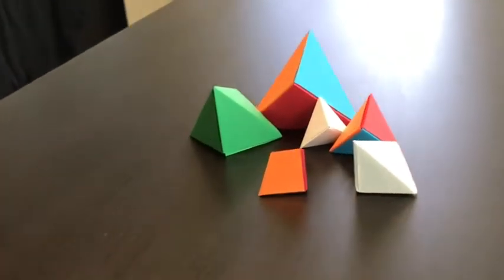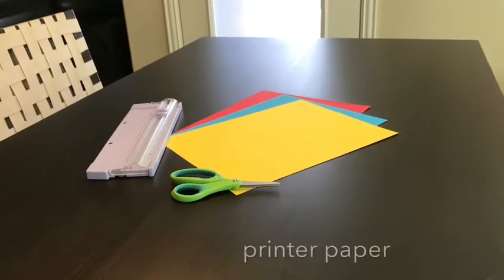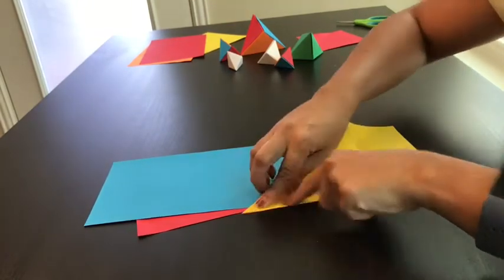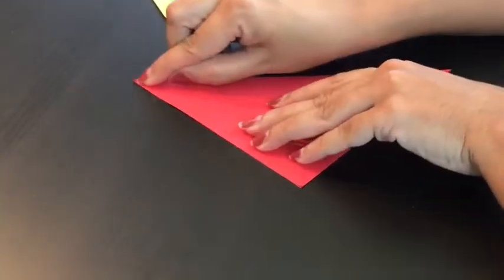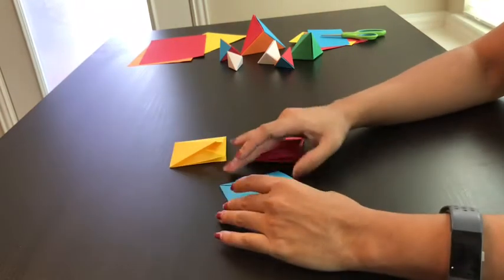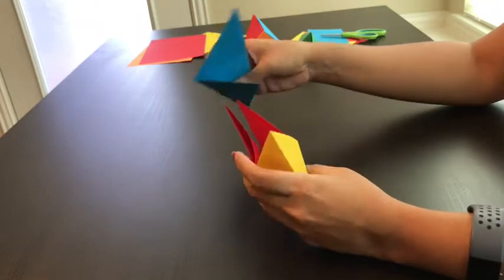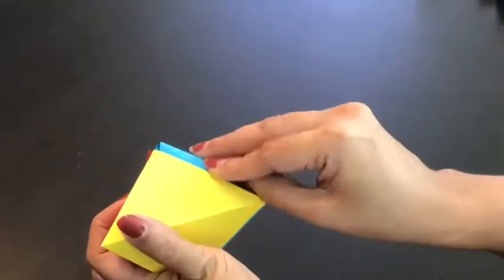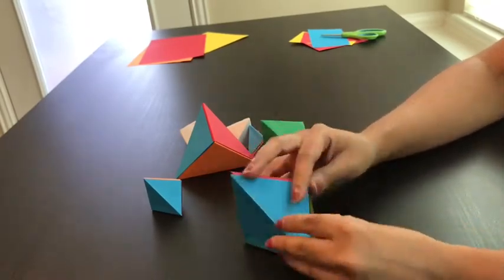Origami Fox Boxes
Hello, and welcome to Mommy&Princesses Crafts!!!

After a long time, we decided to take up origami again. We looked at a few origami tutorials, most of which were quite difficult for us; but eventually, we found these “fox boxes,” which were much easier to make.

Also, don’t forget to check out our friends at FaeNae Audio!!! They made the AWESOME background music for this video!

Colorful Printer Paper

Scissors

Paper Trimmer